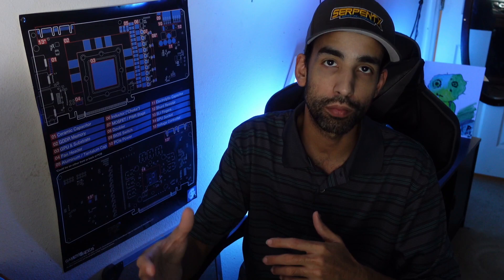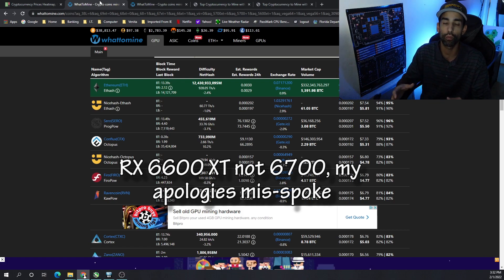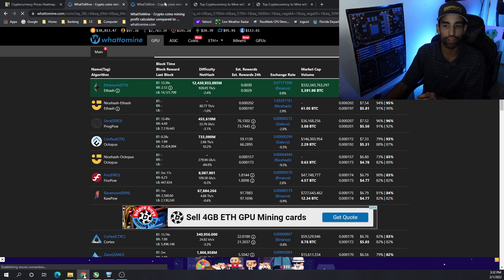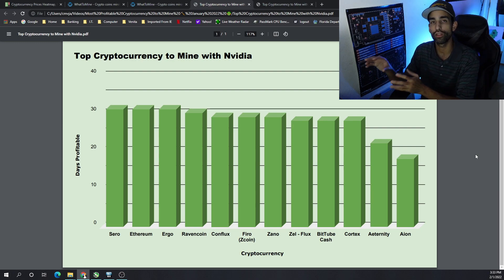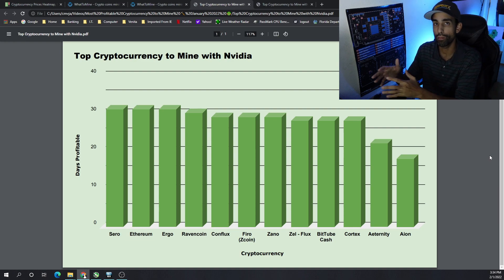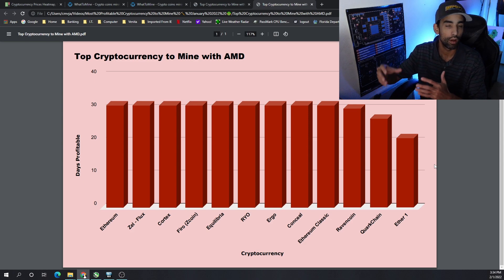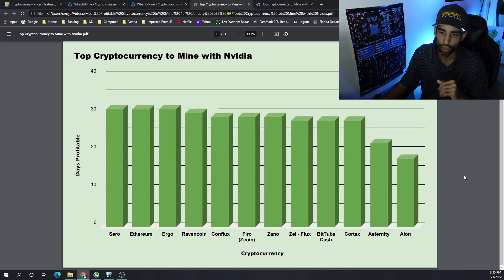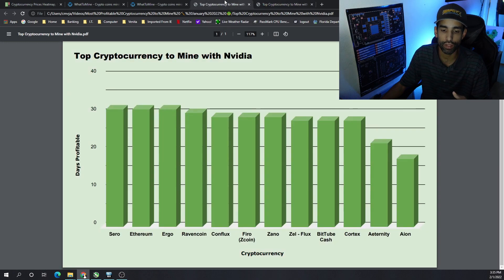Most Profitable Cryptocurrency to Mine ⛏ January 2022 🤑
This is a monthly segment where we review the top cryptocurrencies to mine for the previous month. Allowing us to use the data to help determine what might be the top cryptocurrency coins to mine in the future. However, I always ask for the community's thoughts and help. Let me know yours in the comments below.